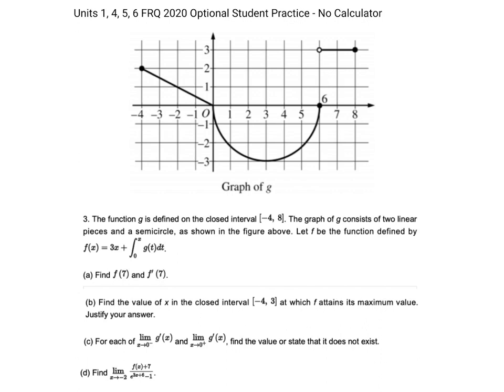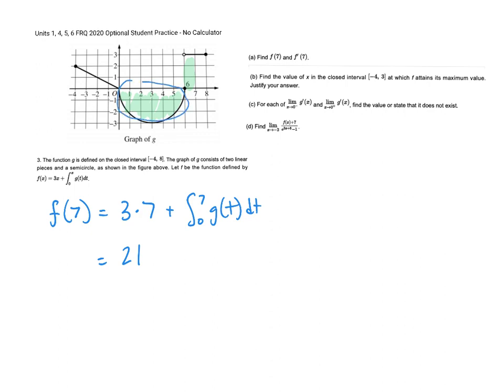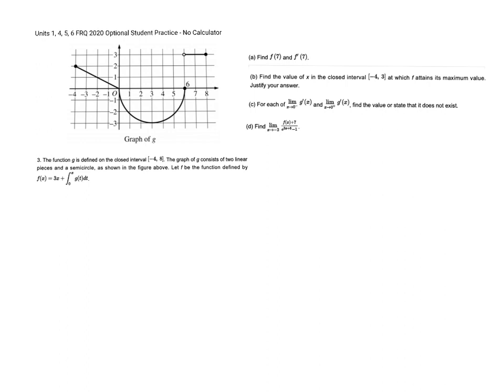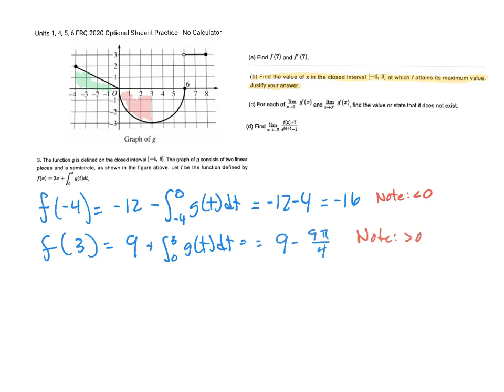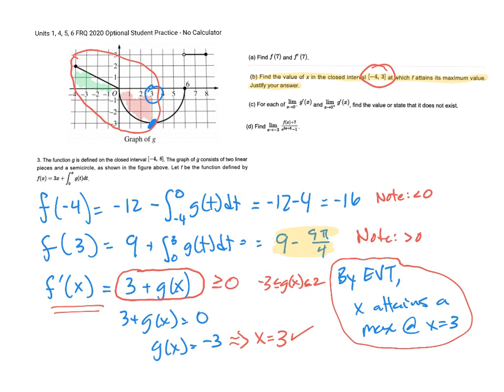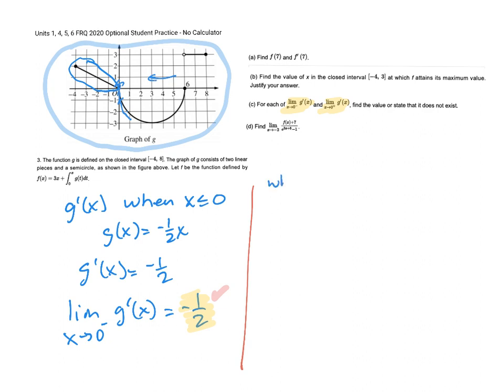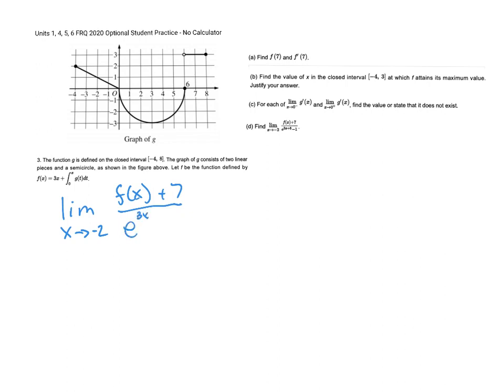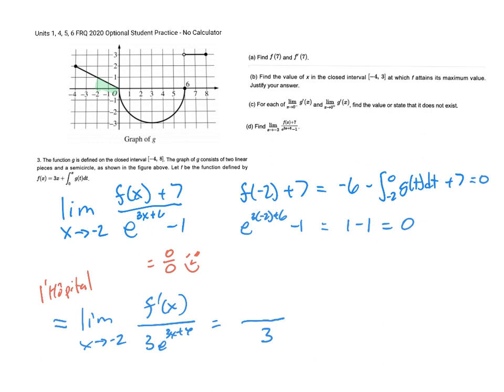Units 1, 4, 5, 6 FRQ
My solutions to this FRQ from AP Units 1, 4, 5, 6.